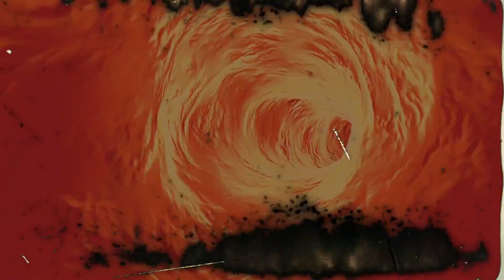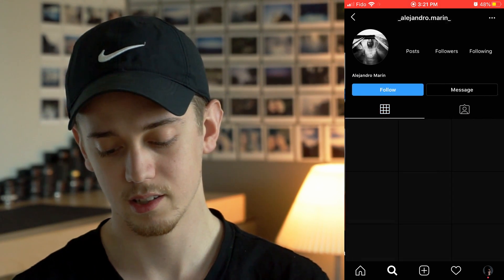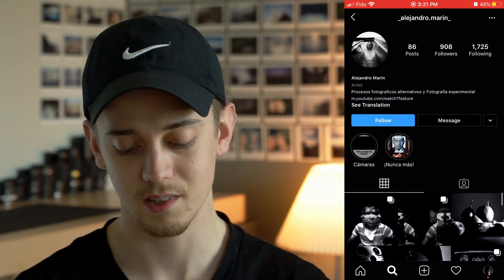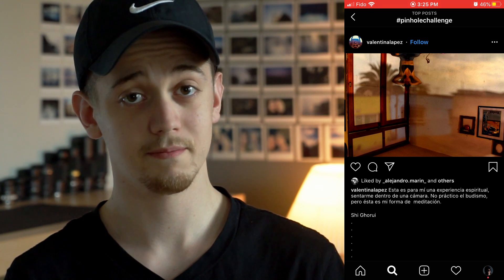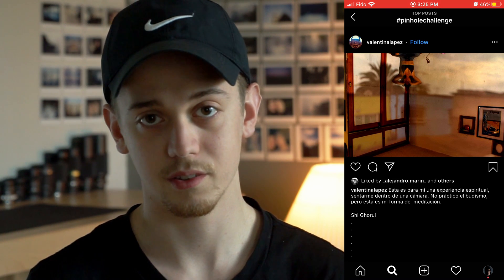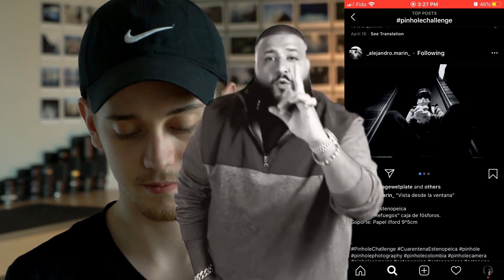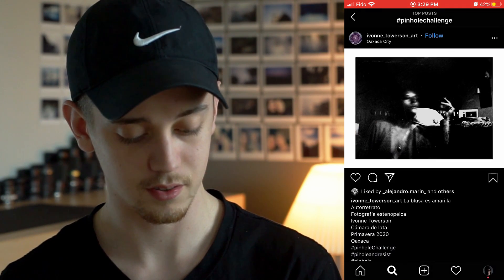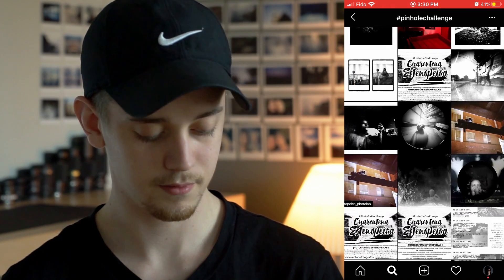Pin Hole Challenge Review | Film Friday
A lot of people have done the pinhole lens challenge and you guys have made amazing images! This is a short video however but check out the hashtag and see these awesome photos yourself! Anyways hope you guys keep busy and can are safe during these times.

Film Gear:
Disposable Camera
Fujifilm 210 camera (only one available)
Fujifilm 210 Film
Wireless Triggers
Kodak Film
Portra 400
Digital Gear:
Sony a6000
Sony a7 mark2
Rode micro
Basic Tripod
SD Cards
Hard Drive